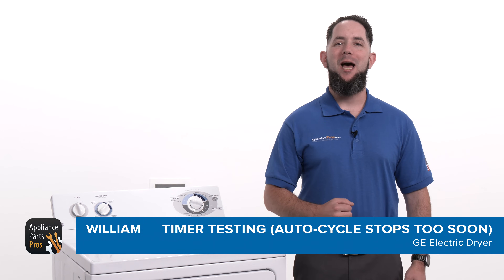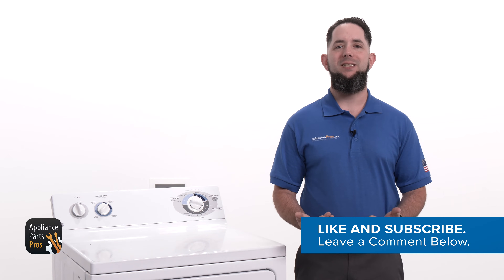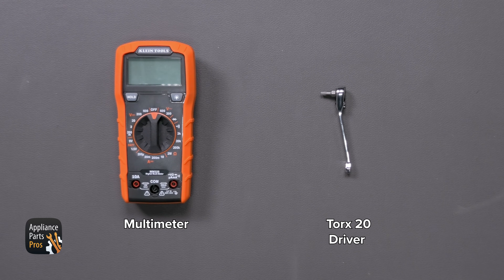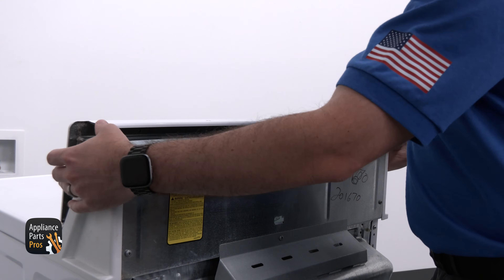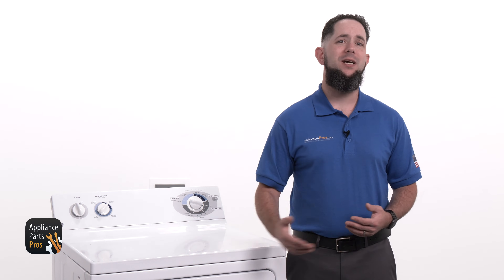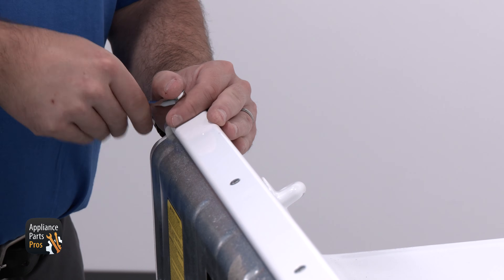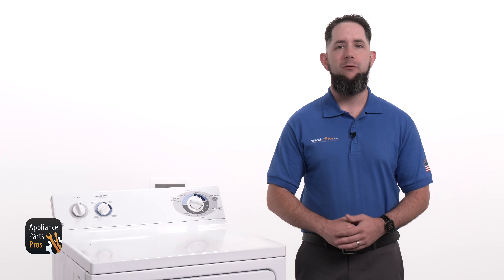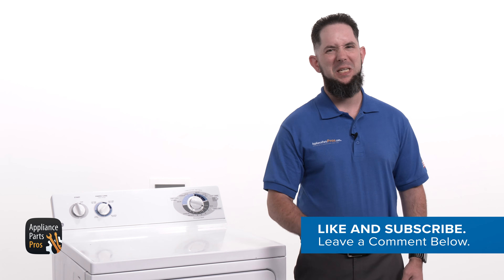How To Test A GE Electric Dryer Timer That Stops Too Soon On Auto Cycle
Symptoms: Dryer Stopping Too Soon On Auto Cycle

Tools: Torx 20 Driver, Multimeter

You can find a new OEM GE Electric Dryer Timer

0:00 Introduction
0:30 What tools you need
0:42 Testing the timer
1:22 Final steps and closing remarks